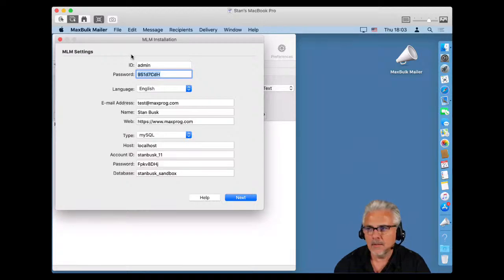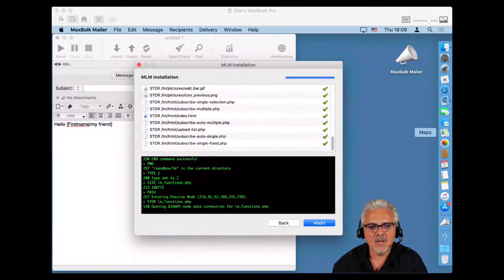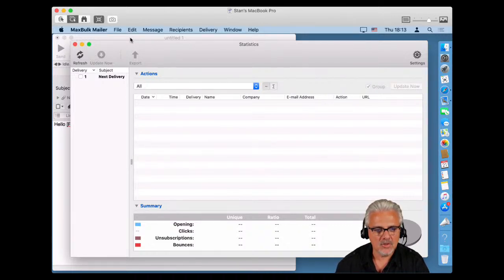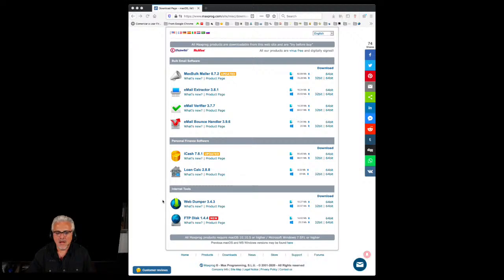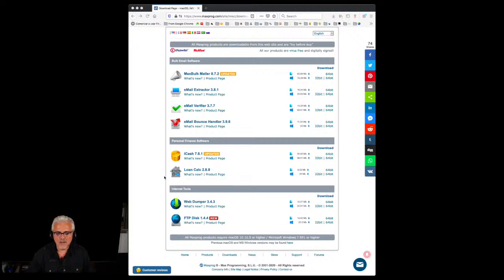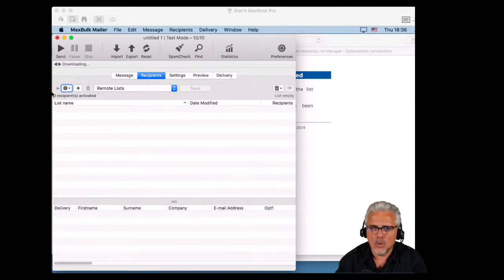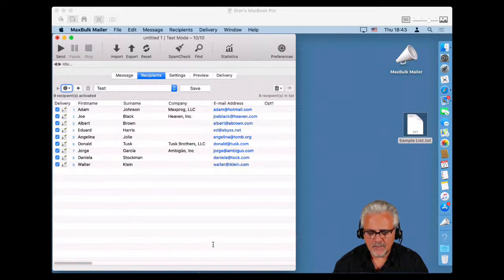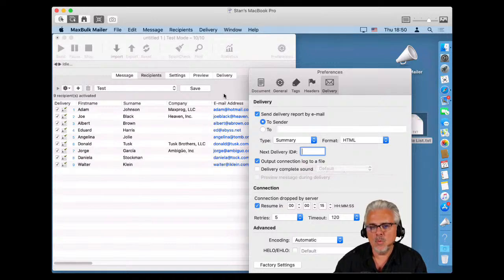MaxBulk Mailer Tips conference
This video shows how to get opening and click-through statistics with MaxBulk Mailer. It explains how to install the Maxprog Mailing List manager (MLM) and shows how it works. are also answered.